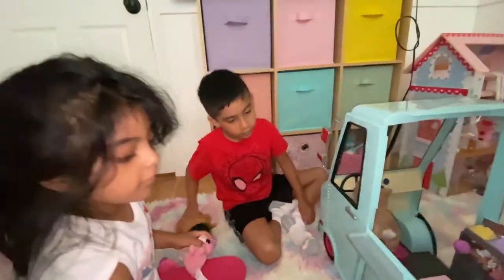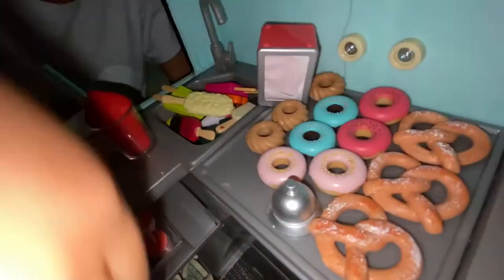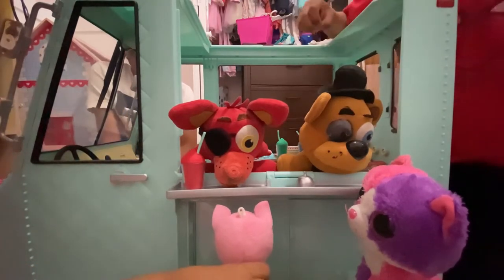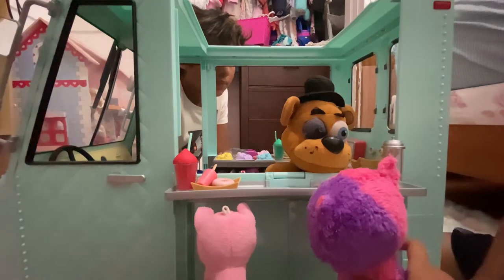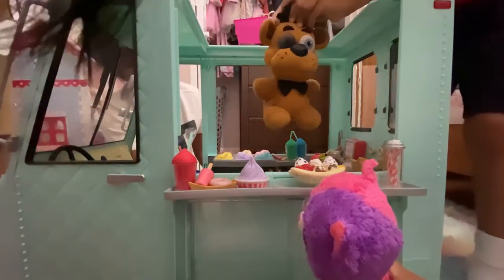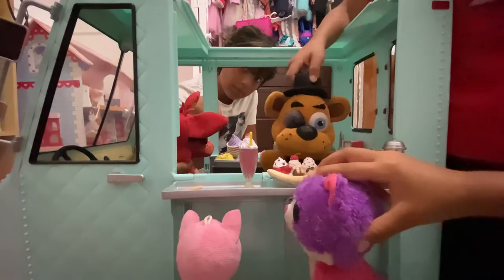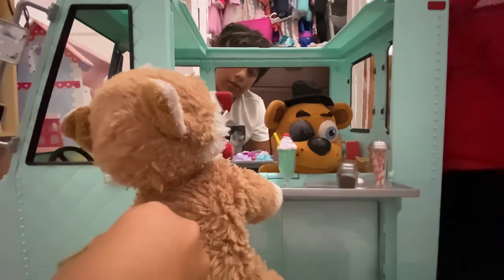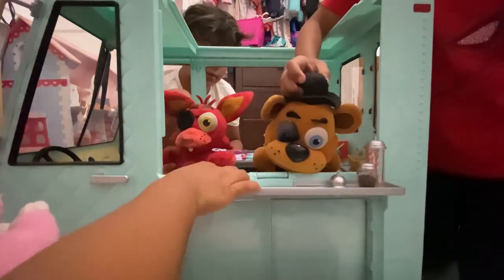Playing with ice cream truck